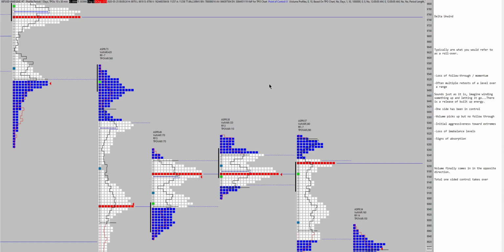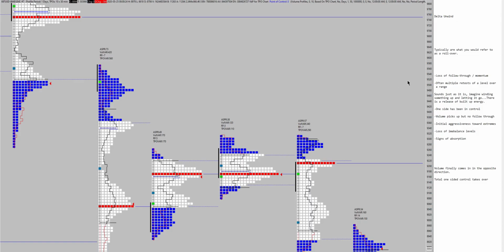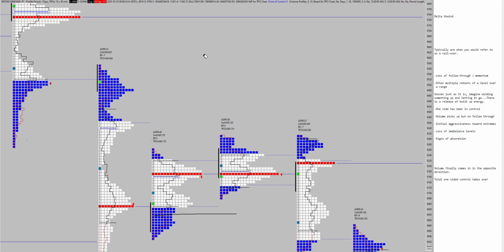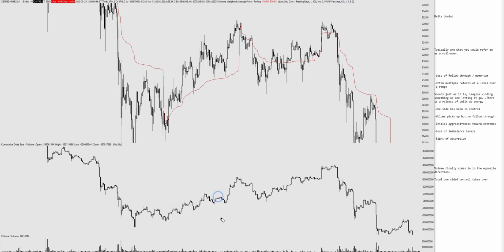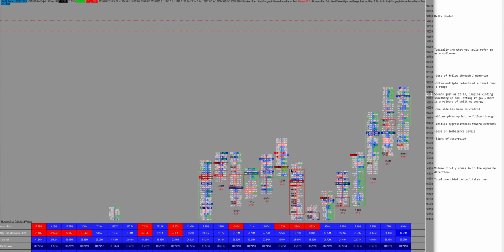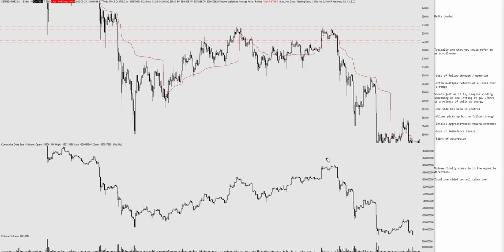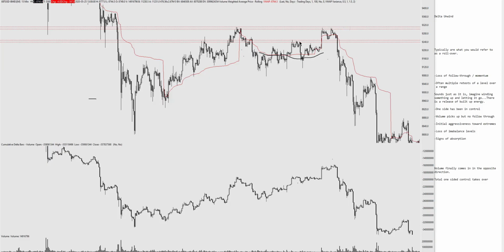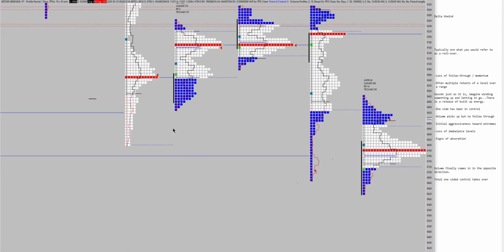37 Delta Unwind